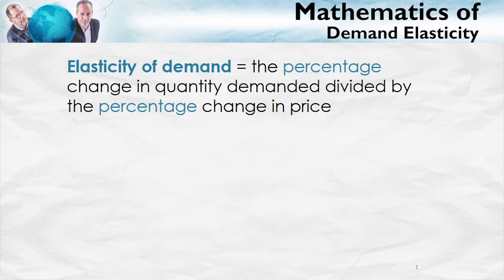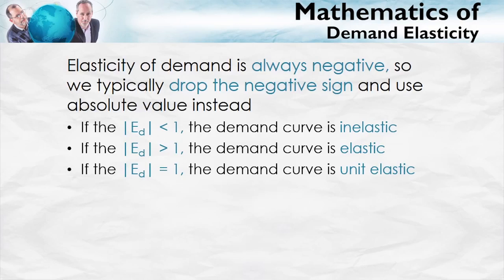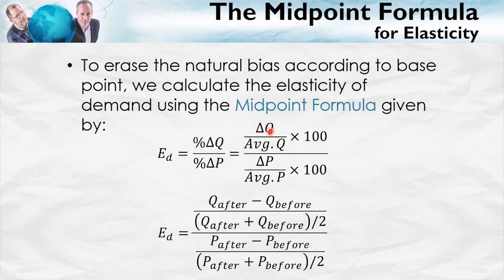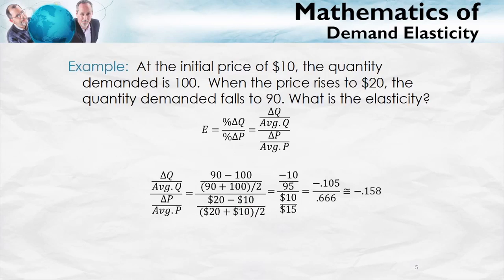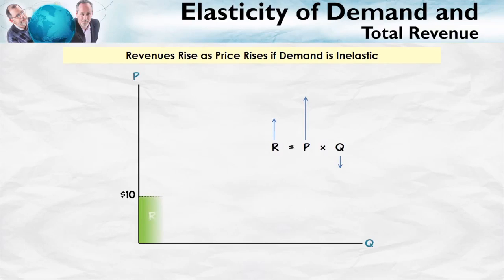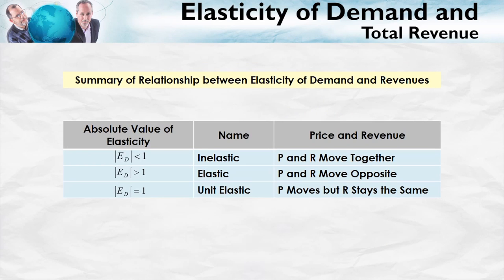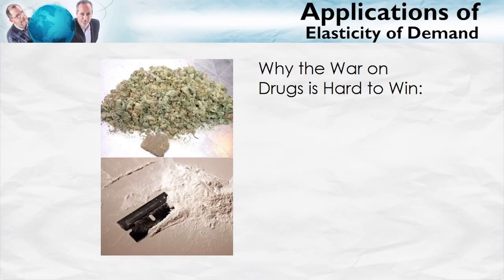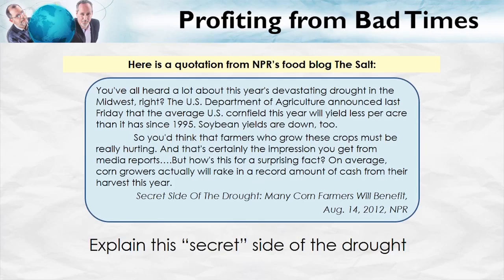Principal of economics